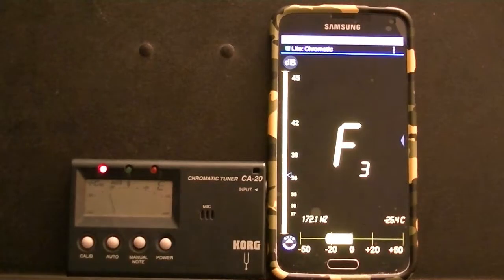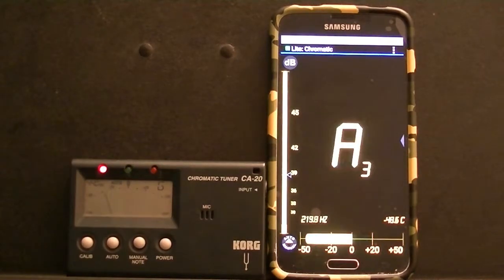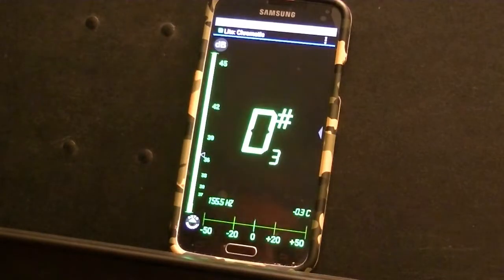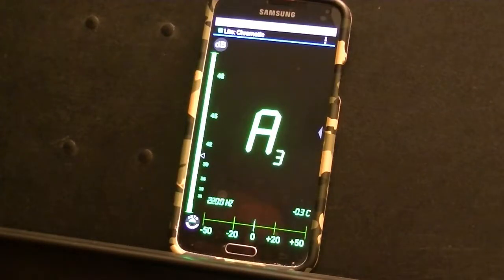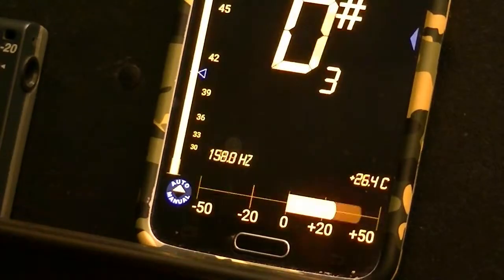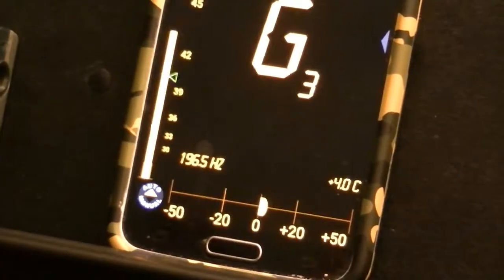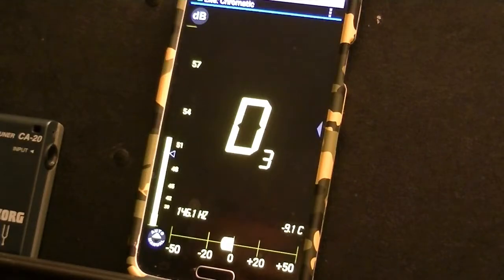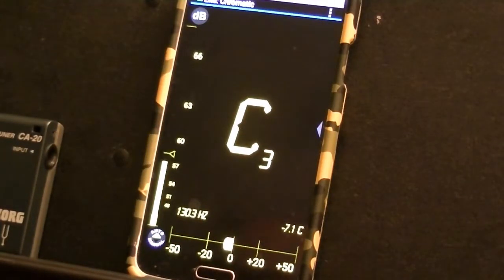Tuning the Cello: Using an Electronic Tuner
We conclude our series on tuning the cello with this installment, talking about using an electronic tuner.